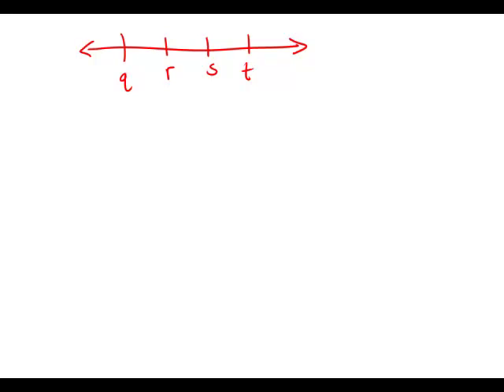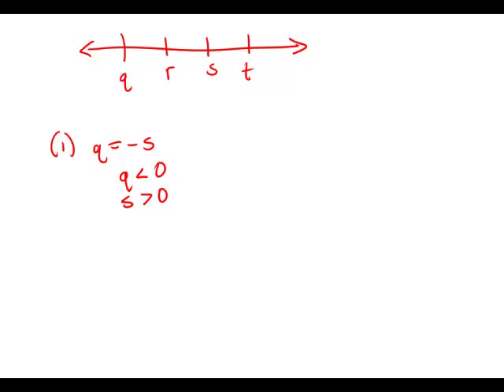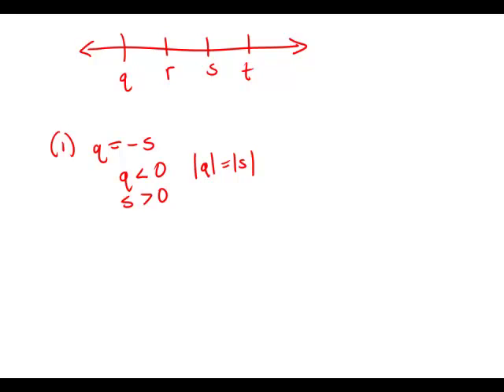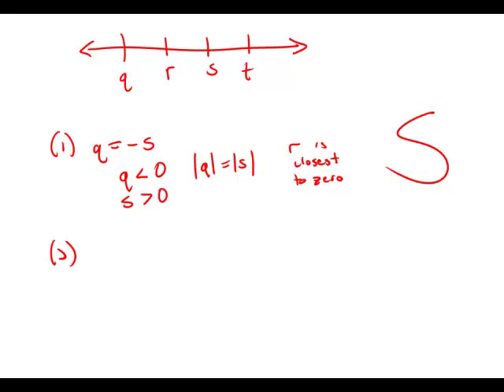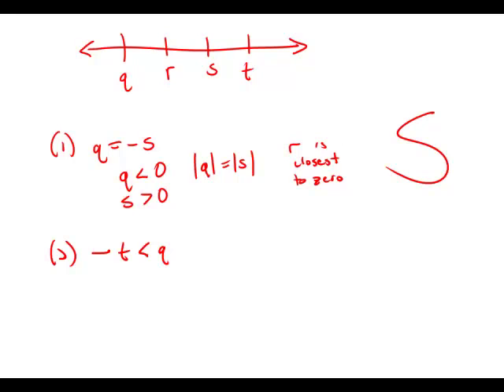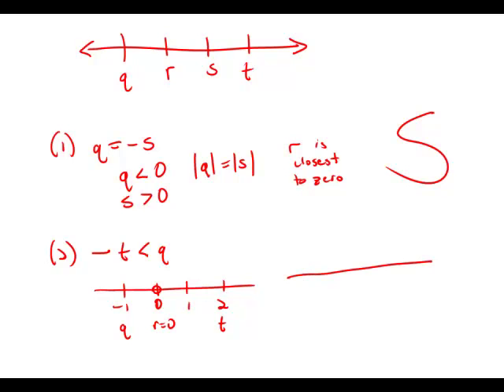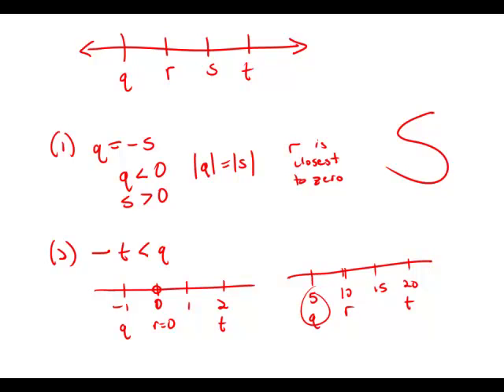GMAT Official Guide 12: Data Sufficiency 69